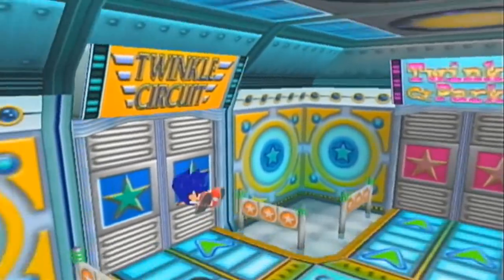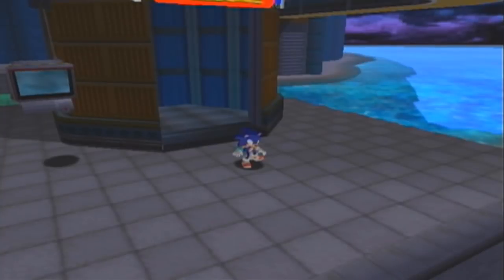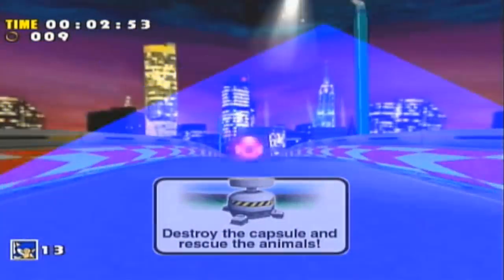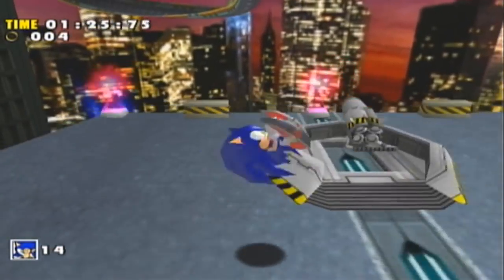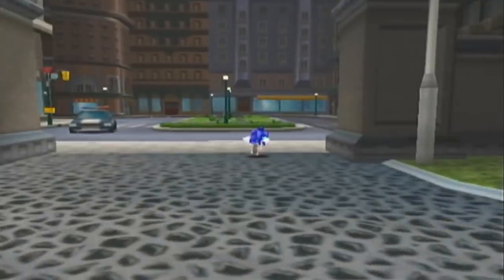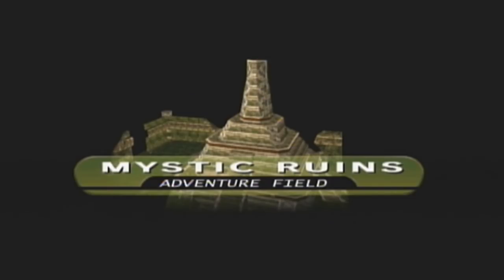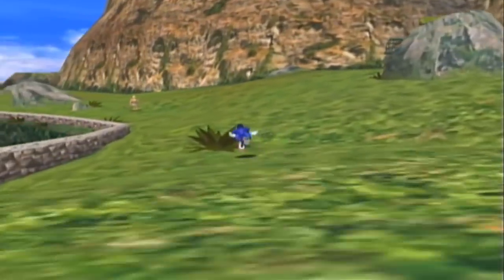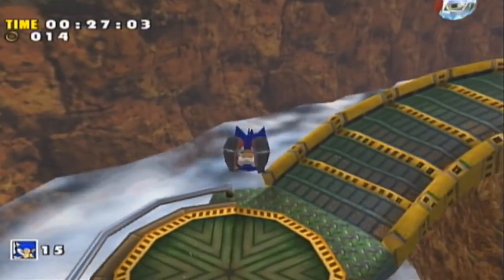Slim Plays Sonic Adventure (DX) - #4. The Great Chase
Amy is still in peril and it's up to Sonic to rescue her. After doing a very quick racing game anyway. Our mission then takes us to another adventure in the sky for a second round of sky combat.